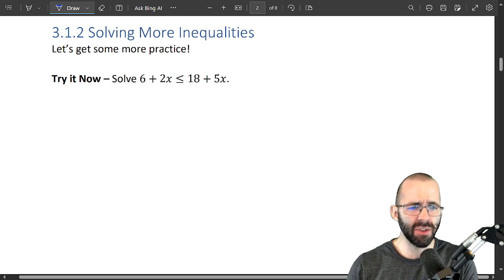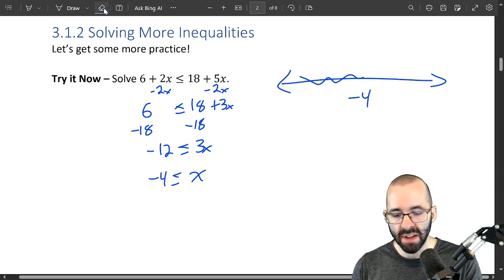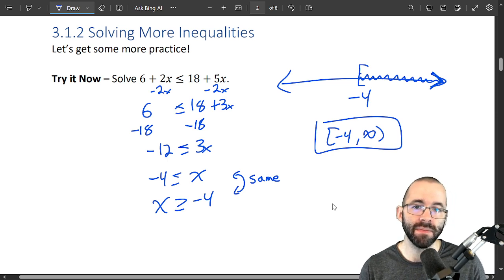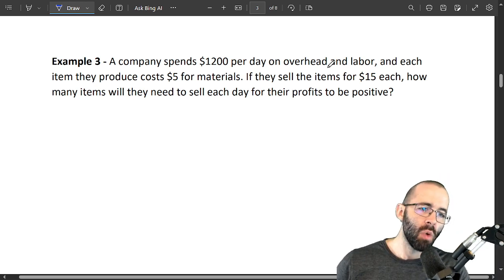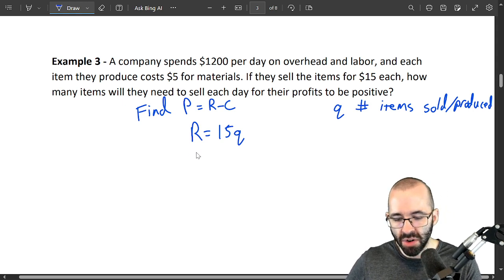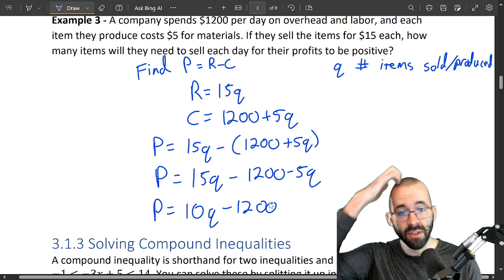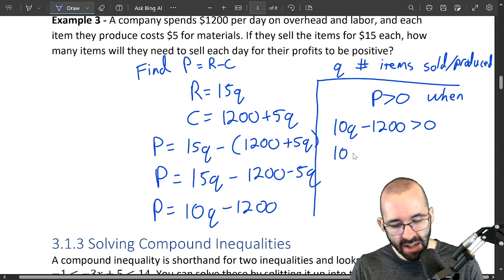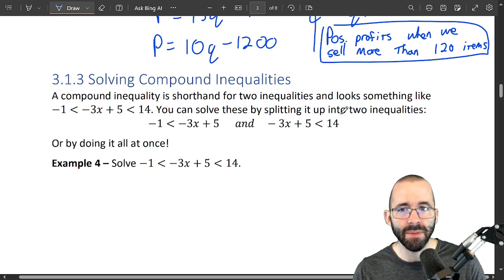3 1 2 Solving More Inequalities